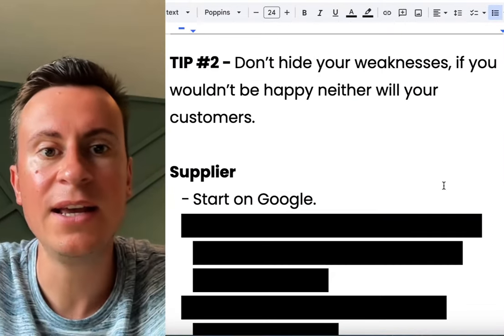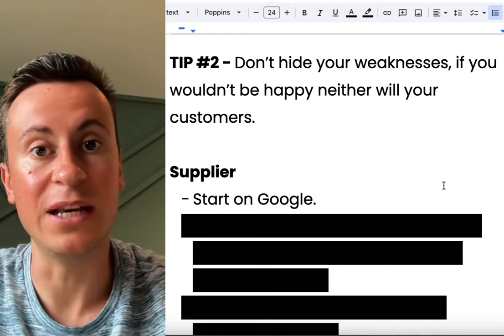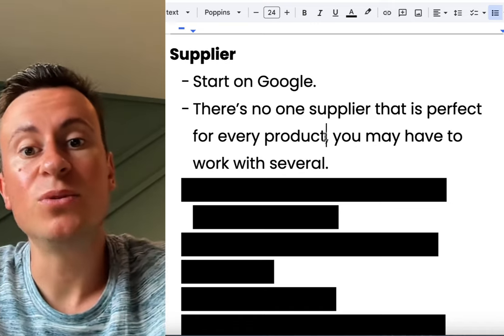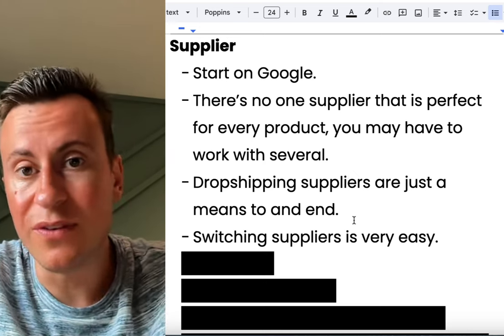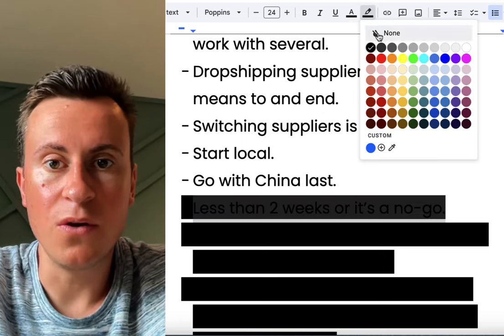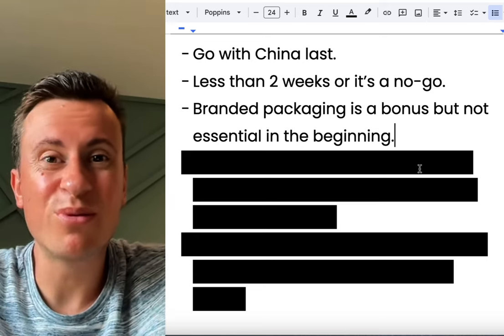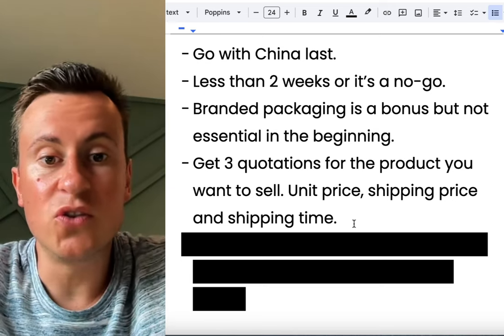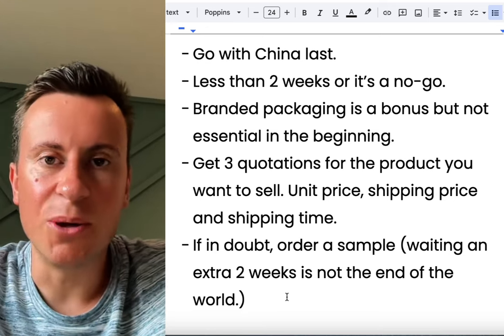How To Start A Dropshipping Business For Beginners - Part 2 (Reliable Suppliers)